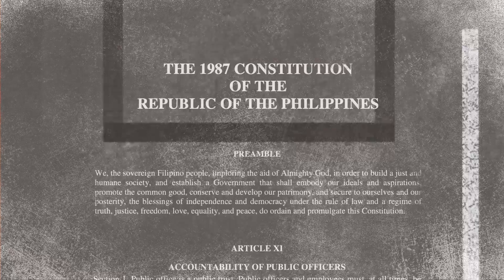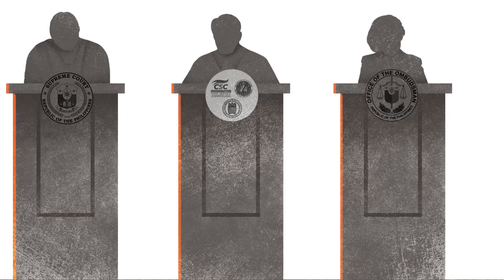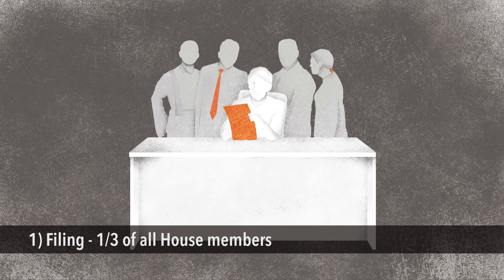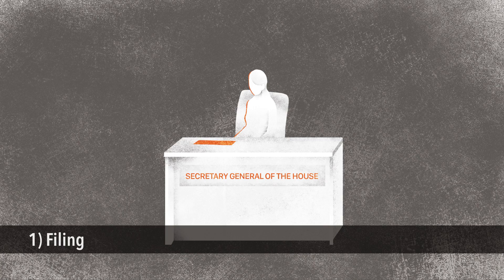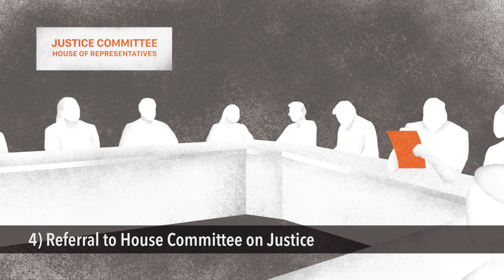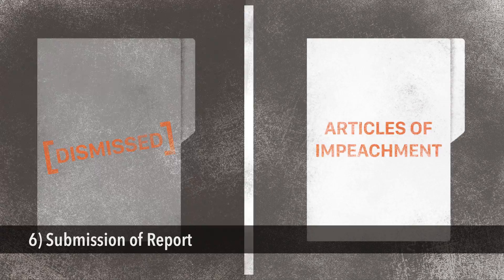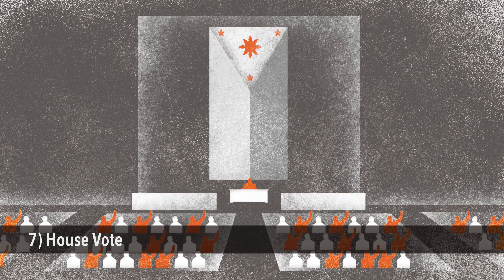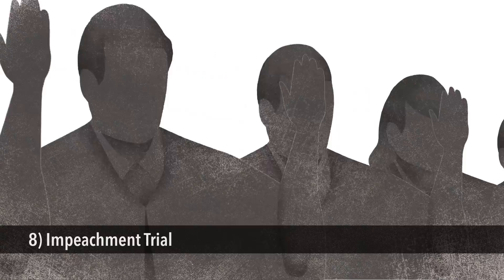How does impeachment work in the Philippines?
More videos on Rappler Follow Rappler for the latest news in the Philippines and across the globe. An impeachment complaint against President Rodrigo Duterte was junked on May 15, 2017. Meanwhile, impeachment complaints are reportedly set to be filed against Vice President Leni Robredo and Ombudsman Conchita Carpio Morales. Know more about the impeachment process in this video. Full story